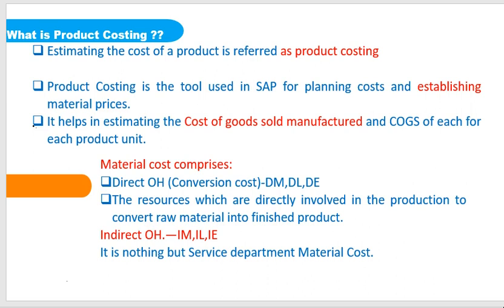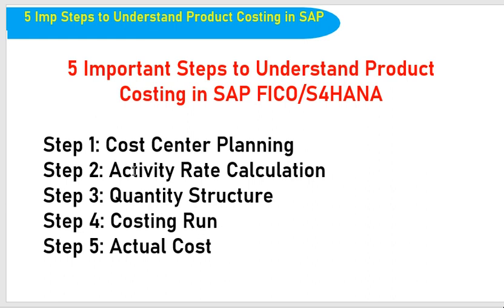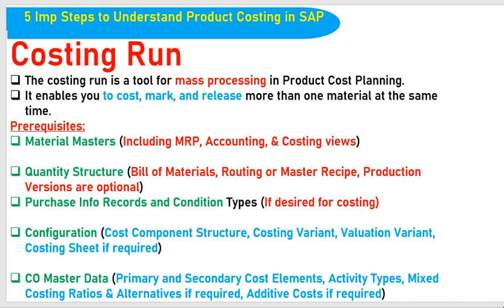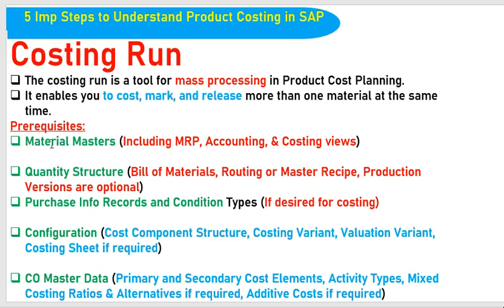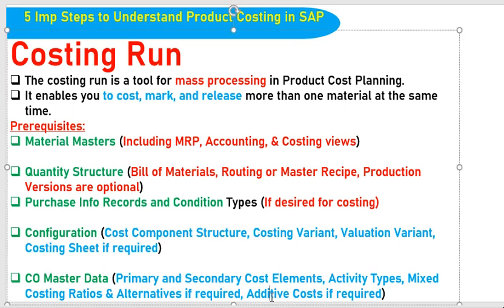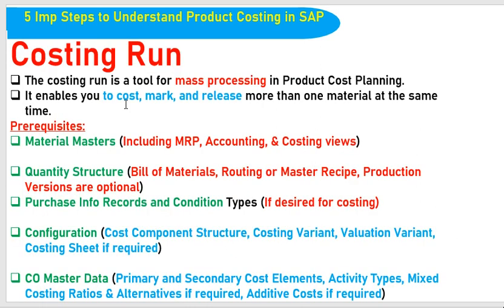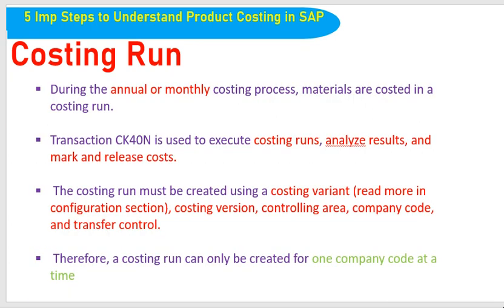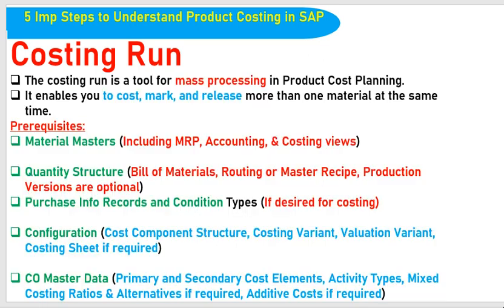SAP FICO Video 9 -Product Costing 9-Costing run-Summarized Analysis: Costing Run -Chanu SK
SAP Course Introduction
sap fico
sap in telugu
sap classes